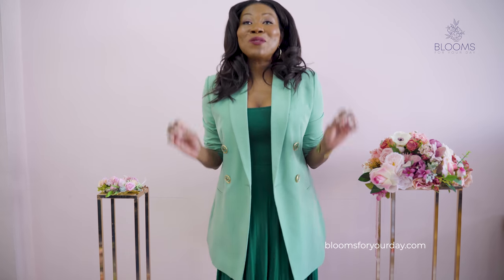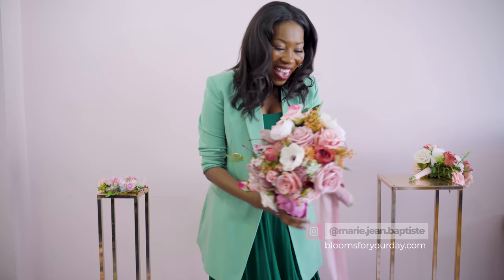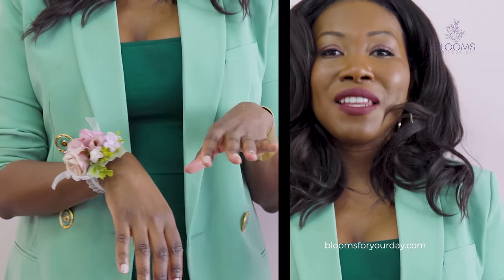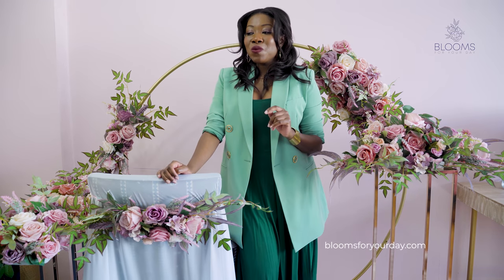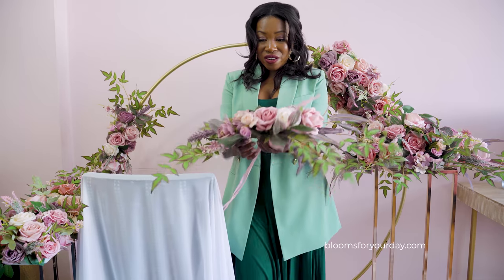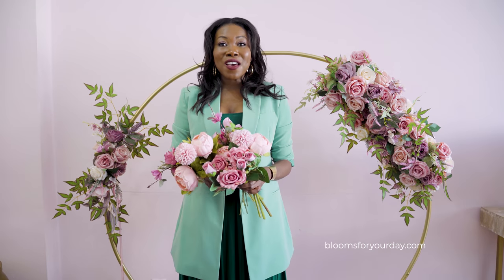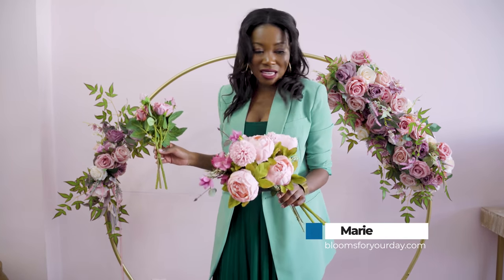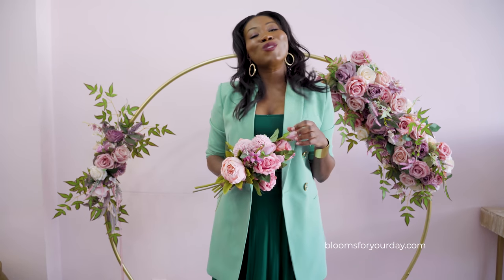How To Use Our Pre-Made Faux Flowers For Your Upcoming Wedding Or Event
In this video, our founder Marie breaks down each piece from the Romantic Dusty Pink collection and shares how to use them for your upcoming event.

Sign up for tips and all things faux flowers and receive your free copy of our 8 suggestions on how to repurpose your faux flowers post-wedding.

For extra tidbits on our blooms and more, follow Marie on Instagram